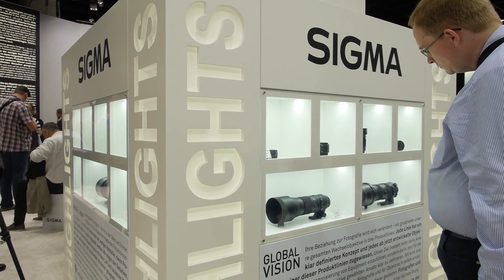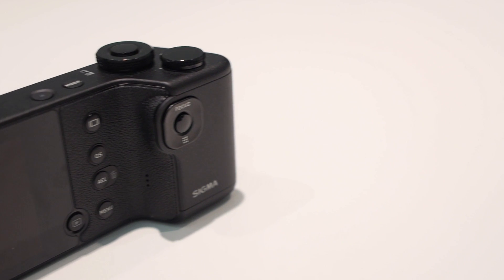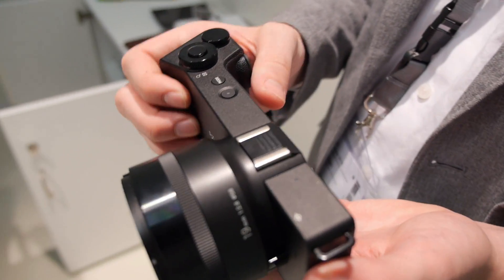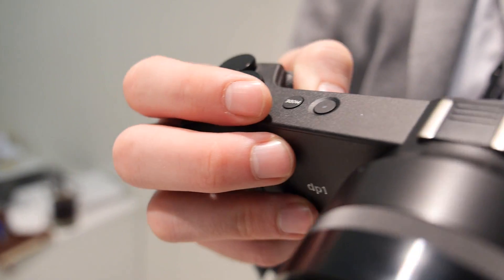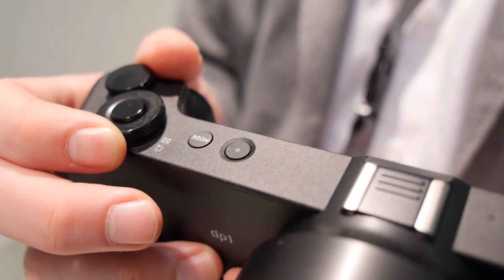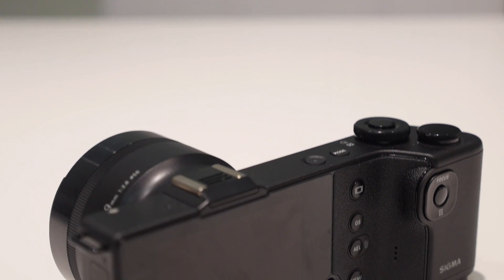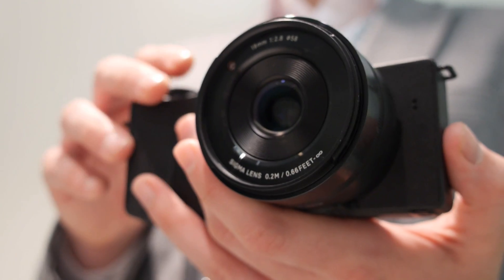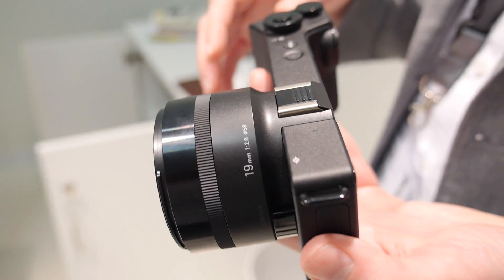Hands-On With the Sigma dp1 Quattro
The Sigma dp1 Quattro is a very unusual camera. It features a unique Foveon sensor, an unusual grip, and it's expected to hit stores this fall.